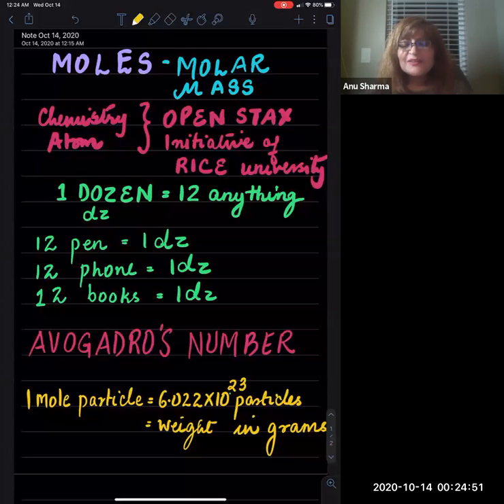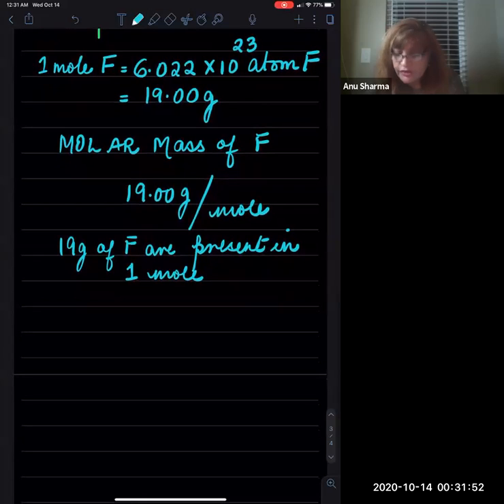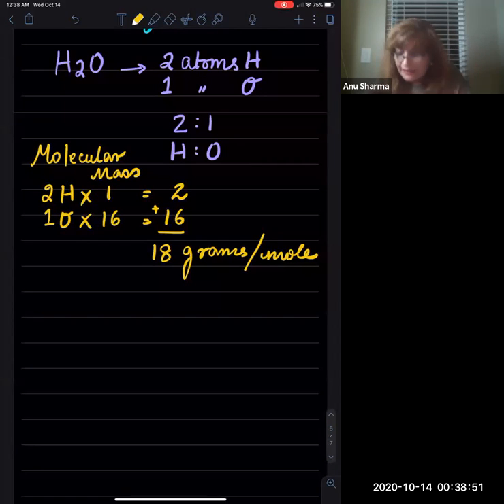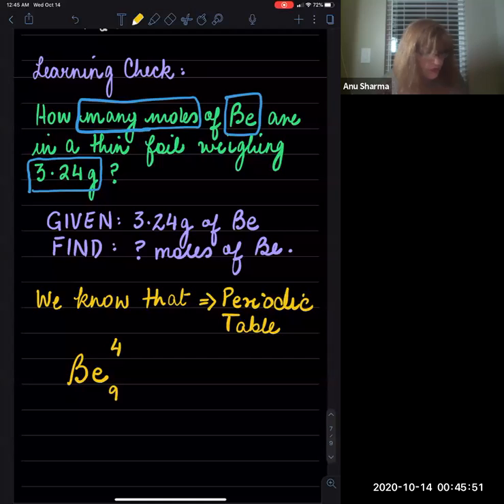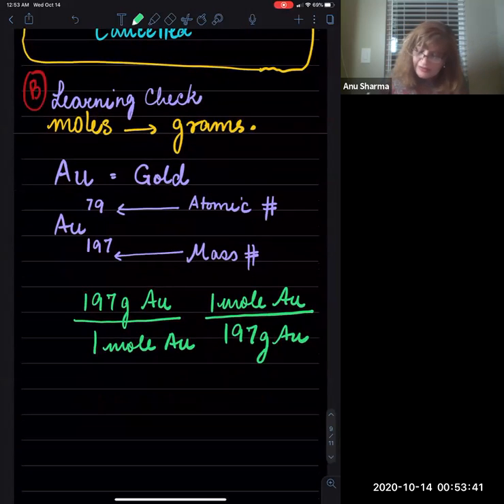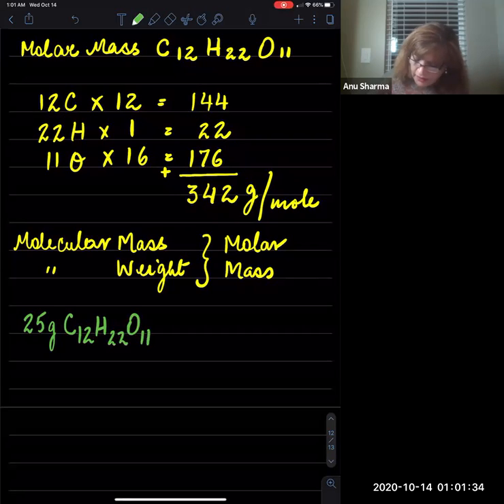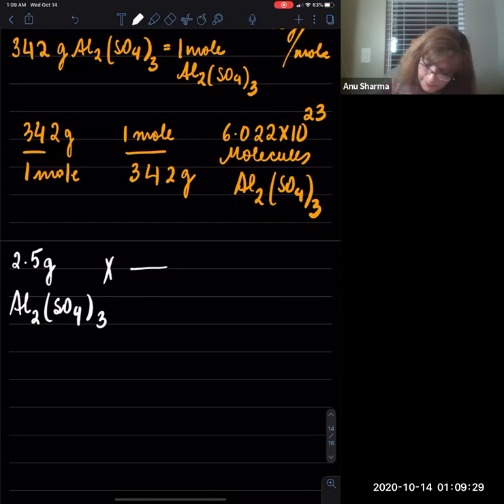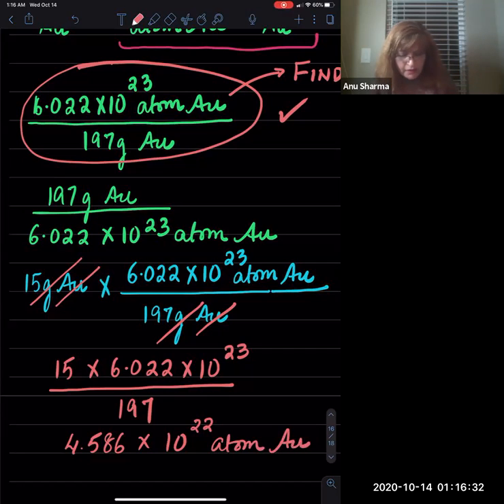Understanding MOLES, calculating Molar Mass and using conversion factors.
What are MOLES in chemistry
Conversion of moles to grams and grams to moles